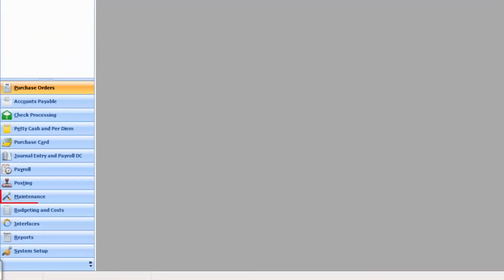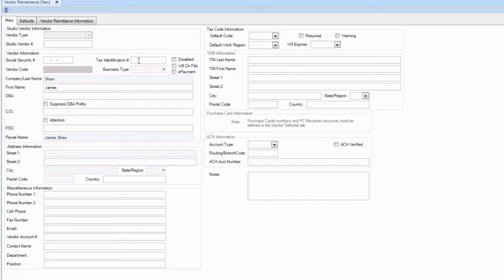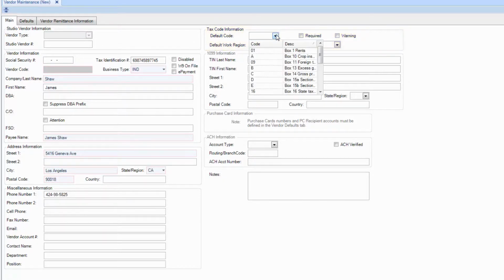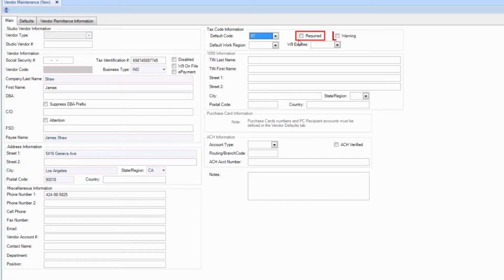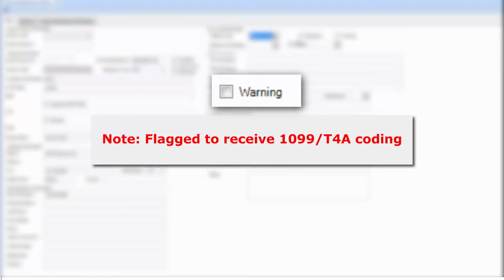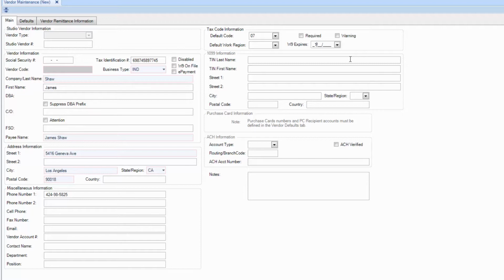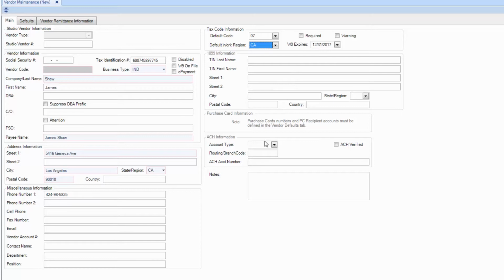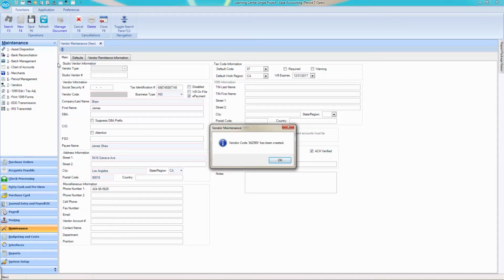SmartAccounting - Entering a Vendor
How to enter a vendor in SmartAccounting